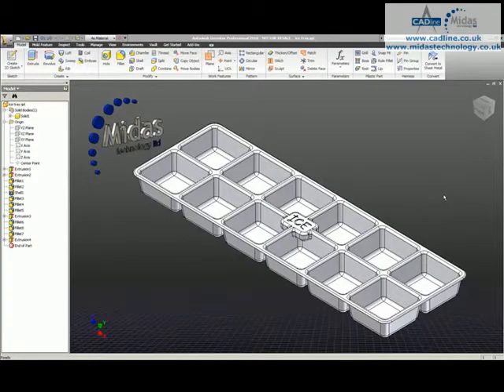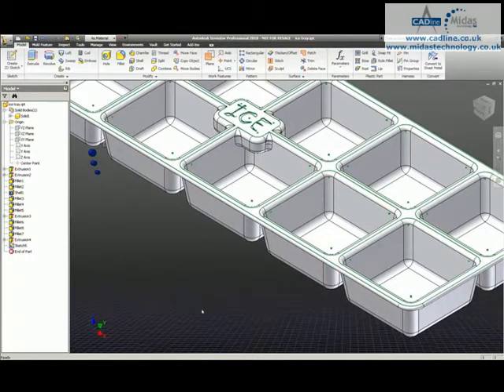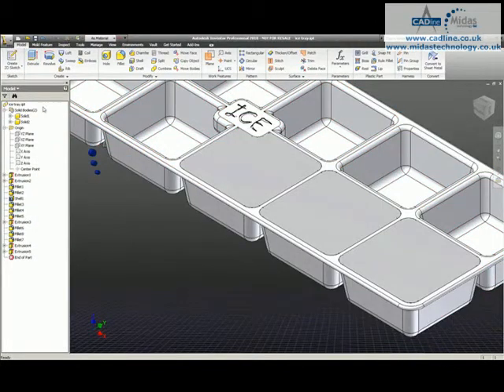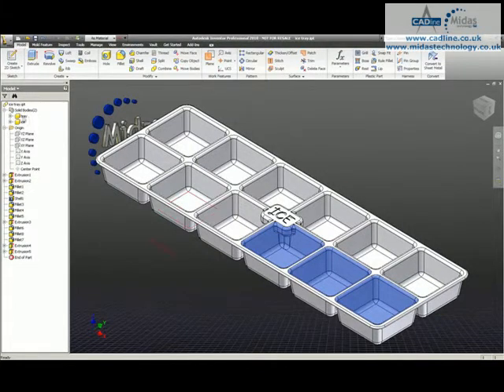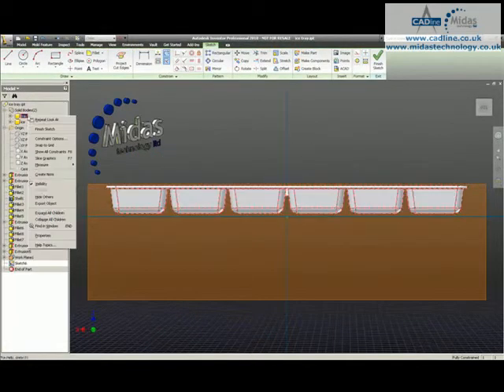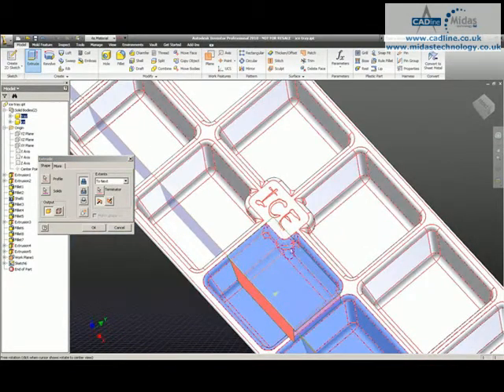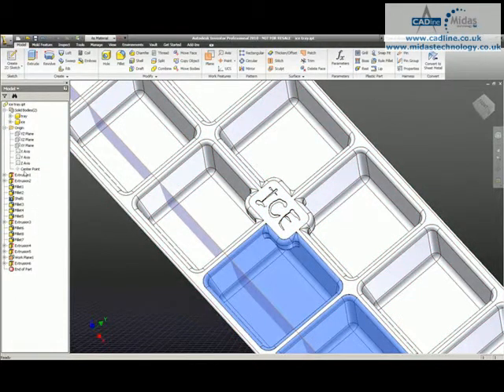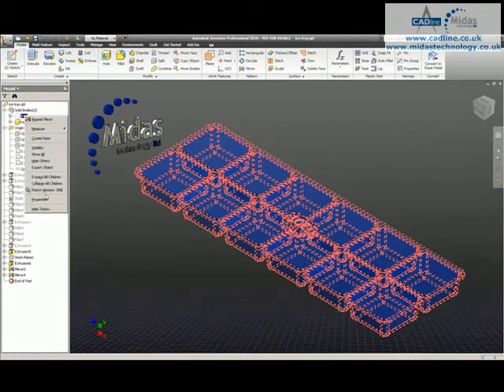Midas Technology - AutoCAD Inventor Suite 2010 - Multi-body Solids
Midas Technology AutoCAD Inventor Suite 2010 Technical Tip and Trick titled "AIS 023 - Multi-body Solids".